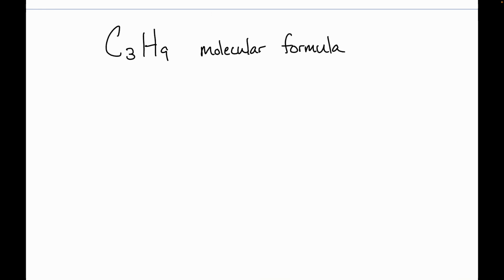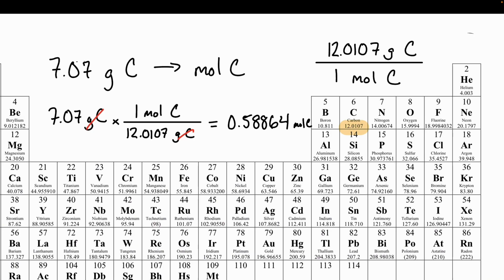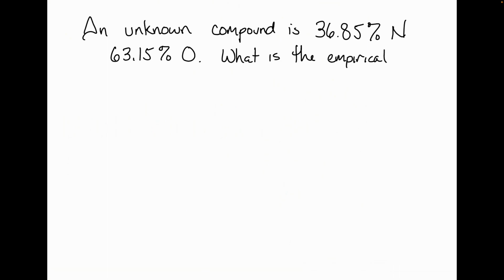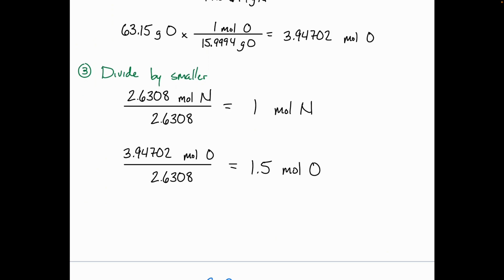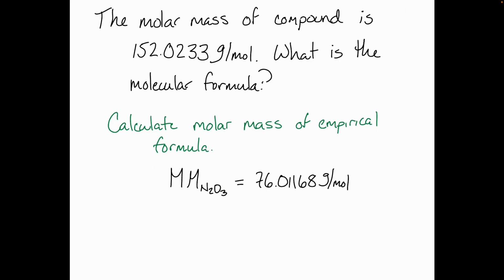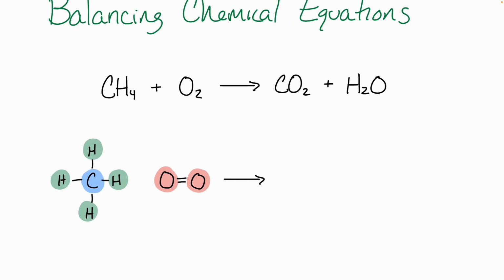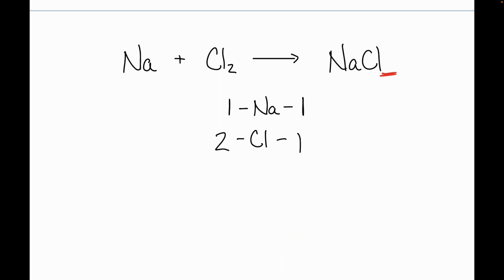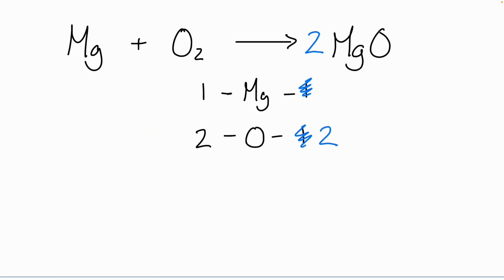Chem1ASP24 Week 4 Lecture 3